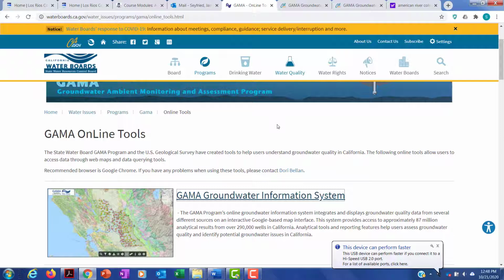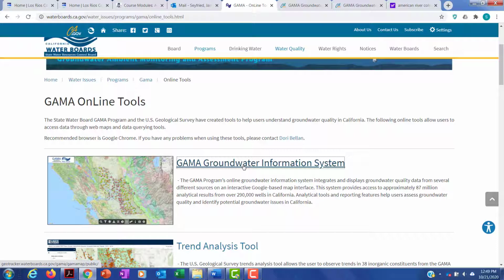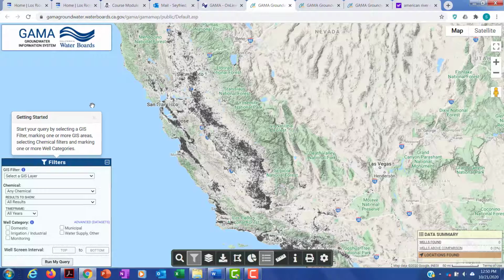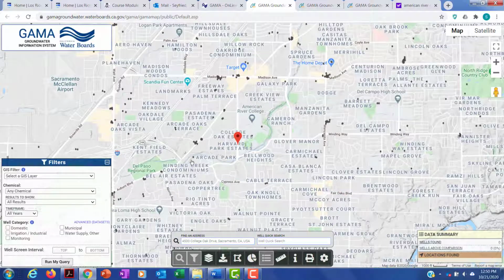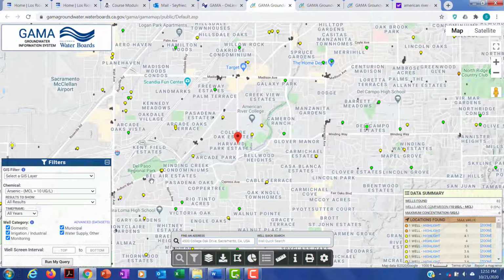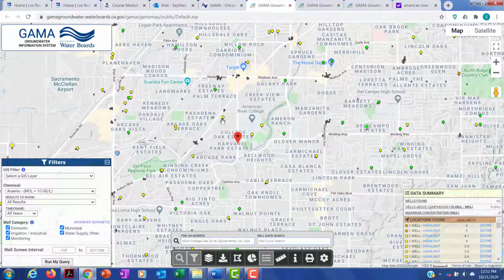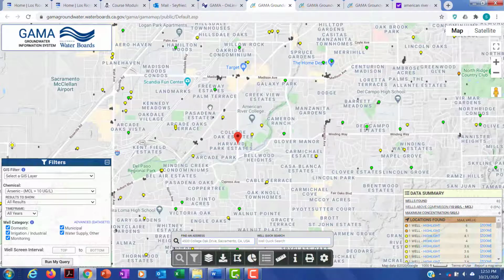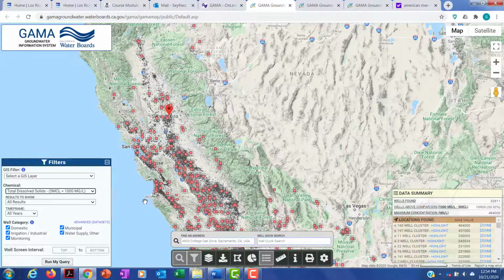Groundwater Quality Data Search